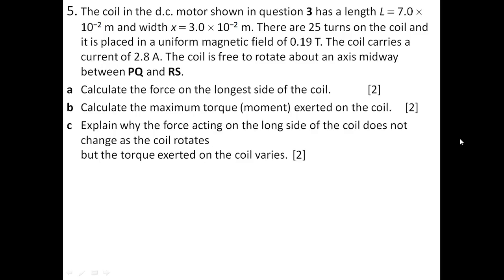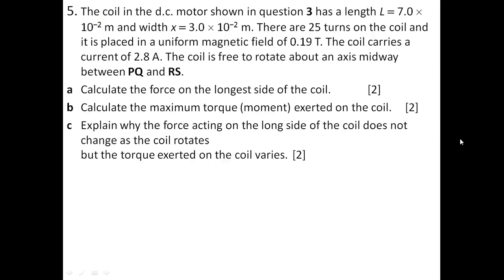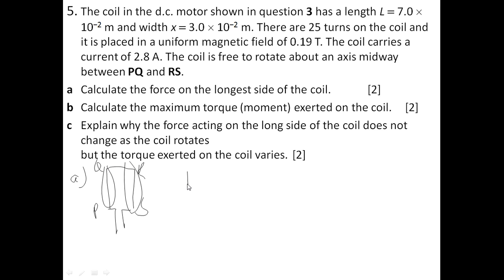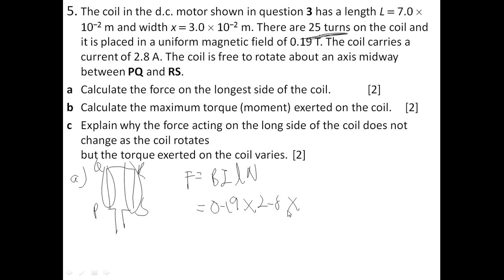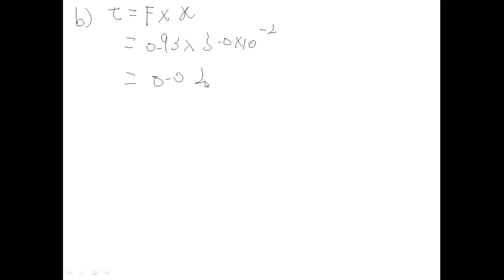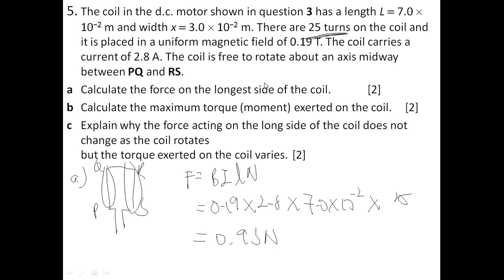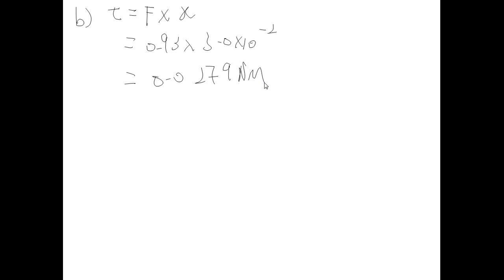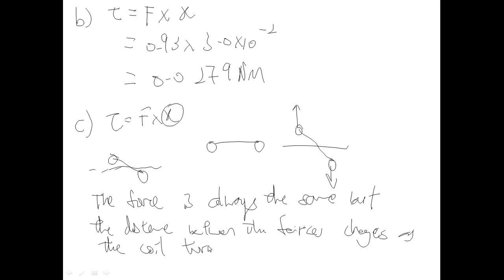Tutorial 10 Q5